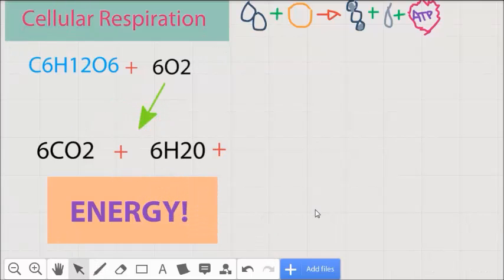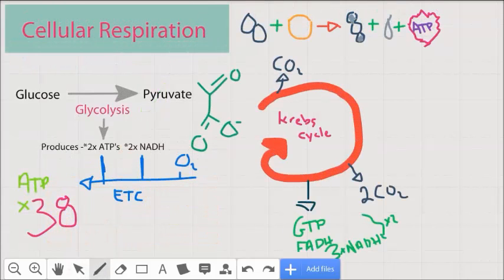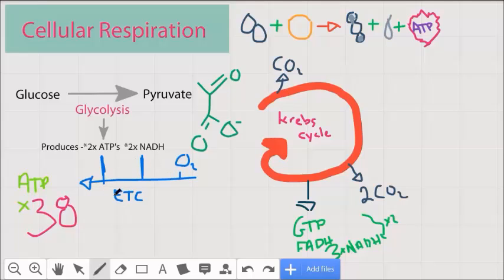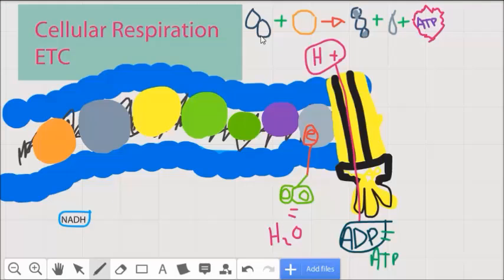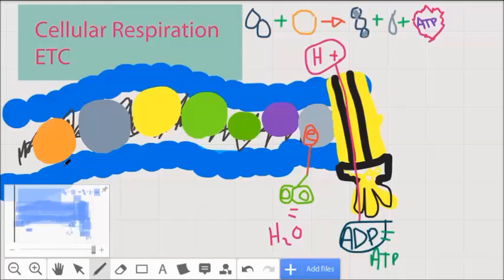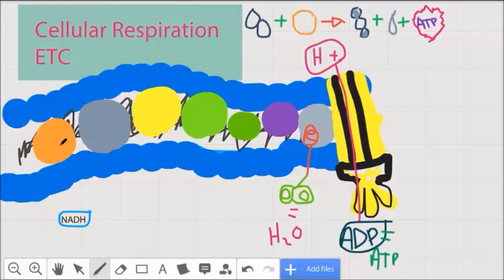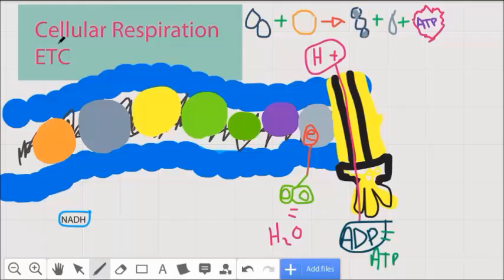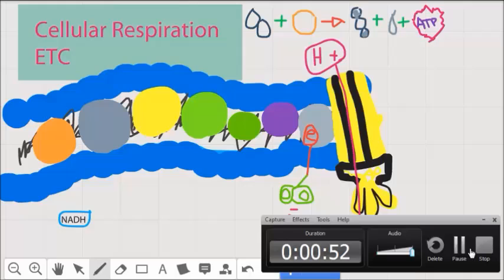Cellular Respiration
GCU- BIO-201
Professor Der